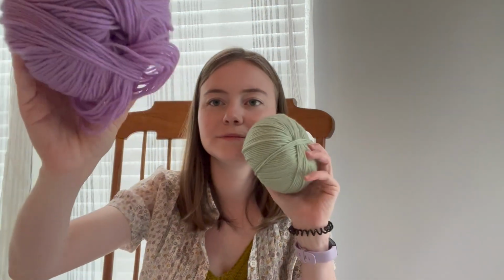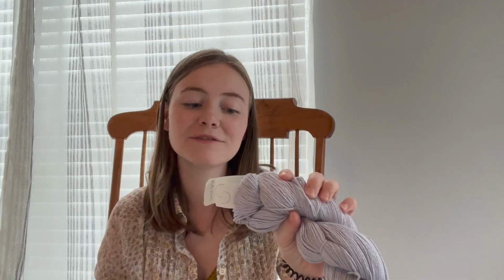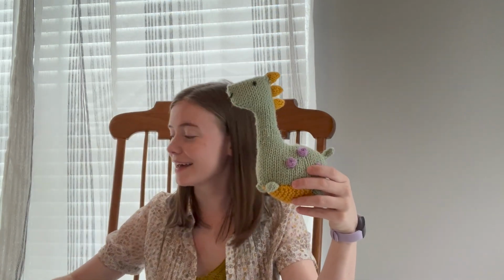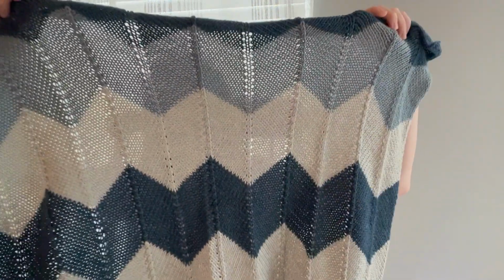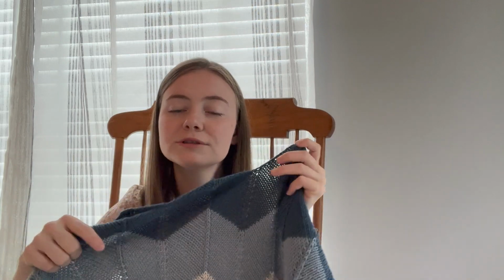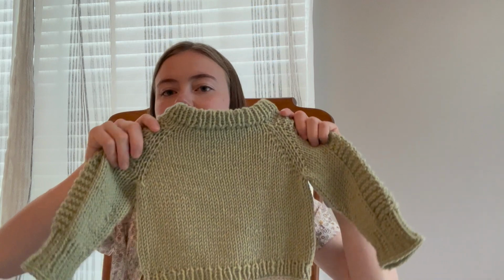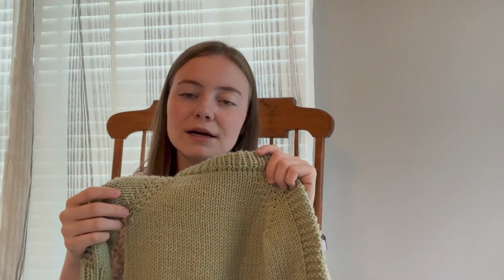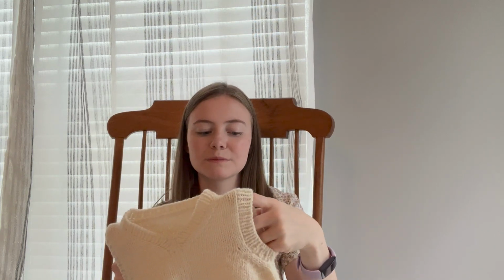HGK Special: Children's Knits Part 1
Welcome to the Hannah G Knits Video Podcast, a place where I share my projects, designs, and knitted related chatter. I've tried linked everything I share below, but please drop me a comment or message if you want more information!

Thoughts on Gifting/Knitting for Babies or Children
- 1. Ask Yourself: Does the parent of the child knit? If not, choose a machine washable or sturdy yarn that’s readily available.
- 2. Empower the Recipient: Empower the parent/child to take care of their hand knit by sending the yarn label/care instructions.

Yarns/Fiber Content
- Wool Thoughts: Helps regulate temperature, has elasticity, and is odor resistant. Consider superwash wool for a soft, sturdy option. Great for sized accessories or garments, like socks, sweaters, or hats.
*Tip: If you’re an experienced knitter or knitting for your own child, use your favorite wool.
*I mentioned Cascade 220 Superwash and Purl Soho Good Wool.
- Cotton Thoughts: use for lightweight, three season accessories like blankets. Cotton blends add a lightweight, summery option and is often machine/dryer friendly. Consider a cotton/wool blend for a lightweight, stretchy yarn.
*I mentioned Purl Soho Cotton Pure and Buttercup Cotton.
- Do NOT use mohair for children under 1.
- I recommend looking for yarn brands based on availability, personal budget, with baby/child friendly fiber options. My favorites: Berrocco, Cascade, KnitPicks, Malabrigo.

Pattern Choices
- Framework for choosing patterns: What are your goals for the gift?
- Unsized accessories: stuffed animals (Barrett Wool Co.), loveys (Ollie’s Bear Lovey by Hannah G Knits), tummy time blanket (Chevron Baby Blanket by Espace Tricot).
- Sized accessories: ribbed hats (Lovely Ribbed Hat by Purl Soho), unique hats (Ollie’s Bear Hat by Hannah G Knits, Beloved Bonnet by Tin Can Knits), bags (Micah’s Satchel), basic socks.
- Sized garments: Choose your sweater design and size based on your goals for the sweater- looking cute, seasonal wear, practical wear. Basic baby sweater (Flax by Tin Can Knits, Micah’s Raglan Sweater by Hannah G Knits), special baby garments (Petite Knit), slipovers or vests (Ollie’s Everyday Slipover)

Final Thoughts
- You can do it! Trust yourself and enjoy the process of making something for the little one you love.